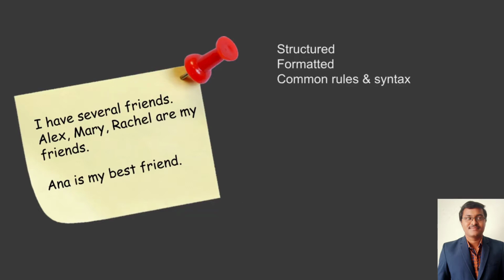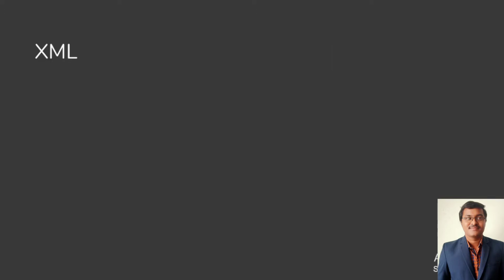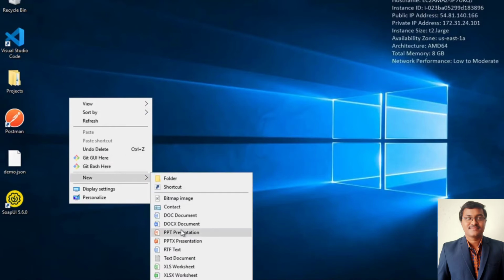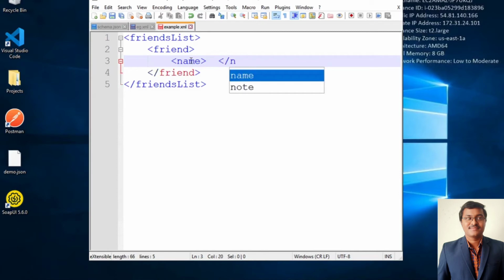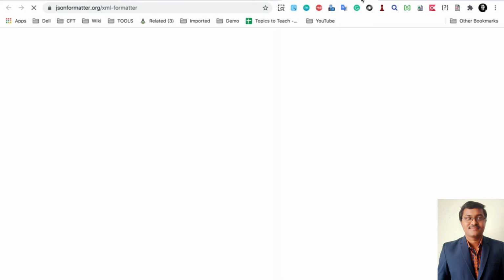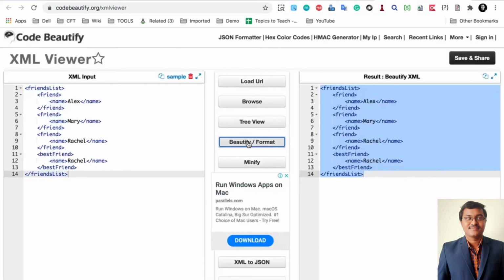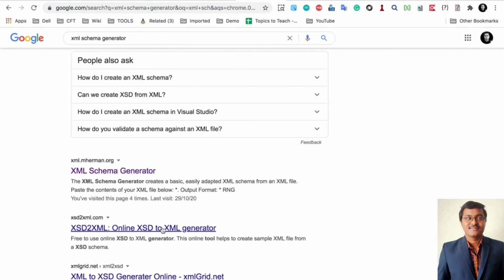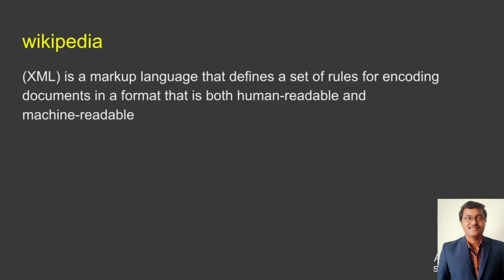What is XML | XML Beginner Tutorial | Learn XML with Demo